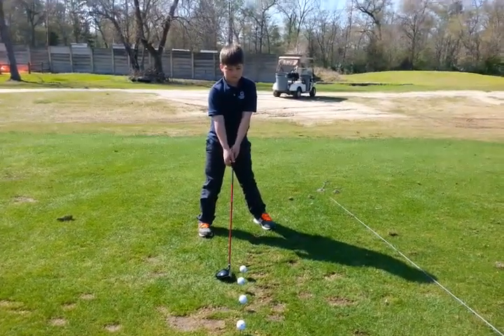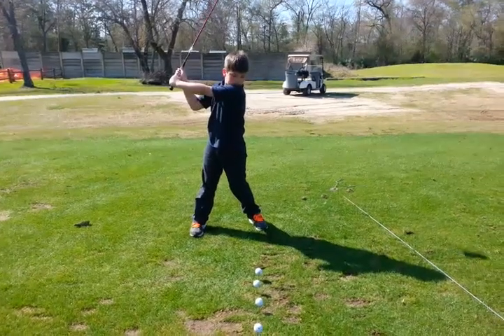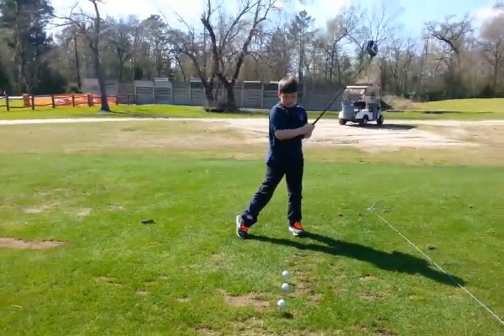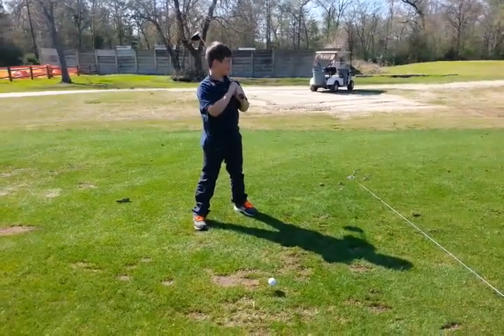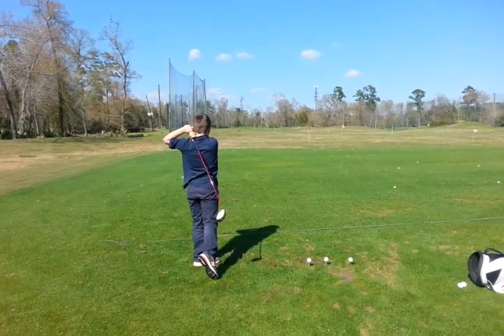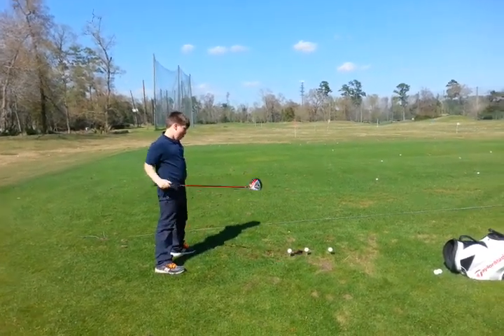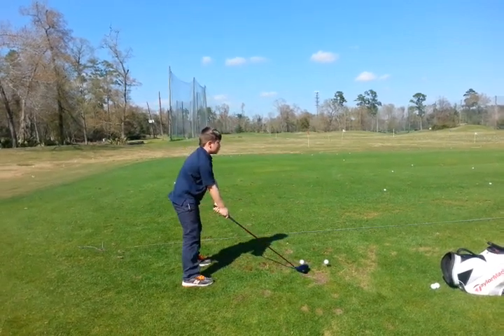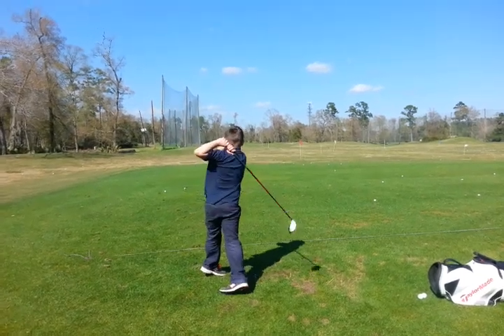Davidson c/swing with improvements (3/17/14)